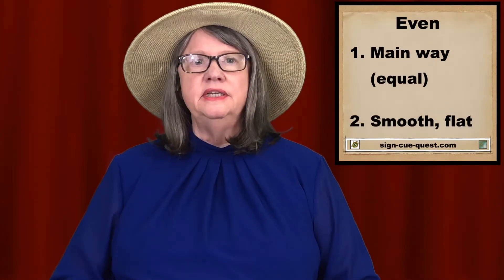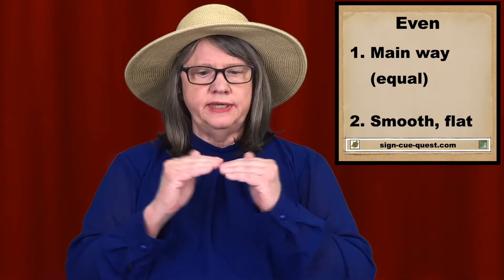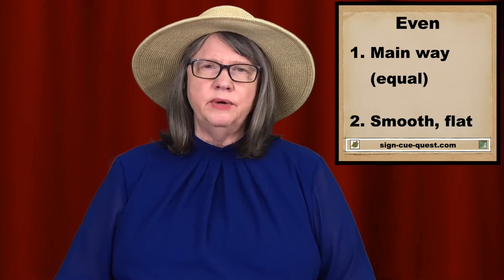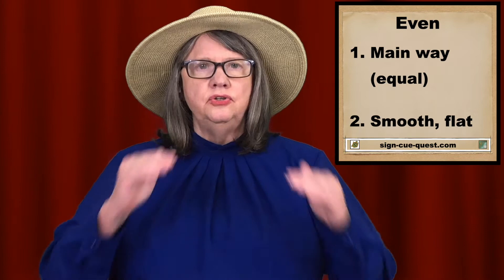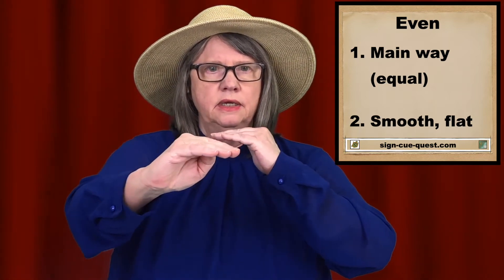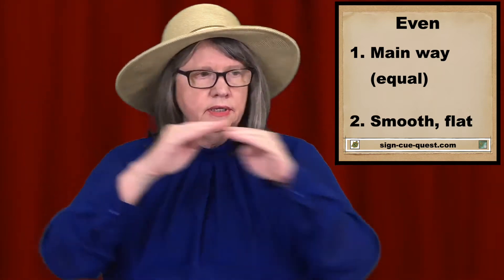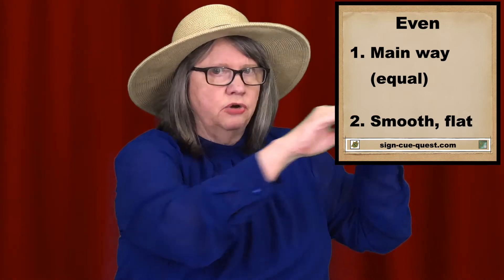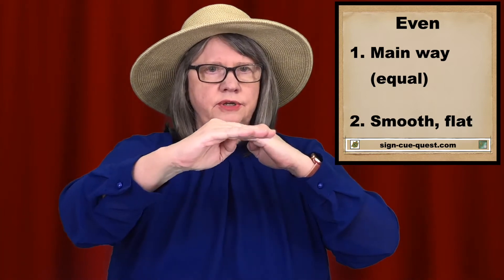How To Sign EVEN — ASL Word Of The Day — Word 116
Today’s ASL Word Of The Day video includes:

0:00  Word Of The Day
0:19  Signing  EVEN
1:17 Link for Practice ASL Sentences WOTD 116 --  EVEN

Strategic Planning, Encouragement, Recording, Counsel, Marketing:
- Chris Amrhein
- Deborah Gateley